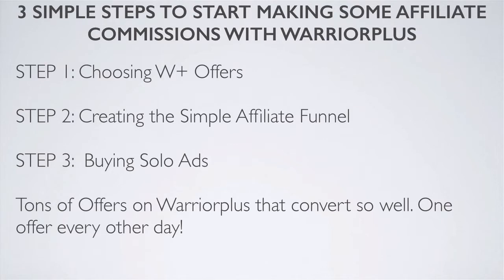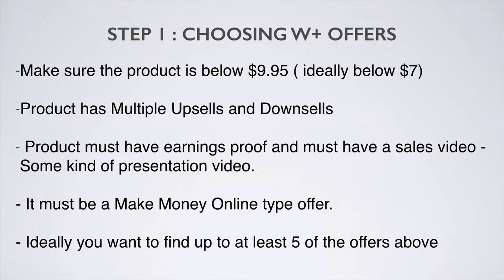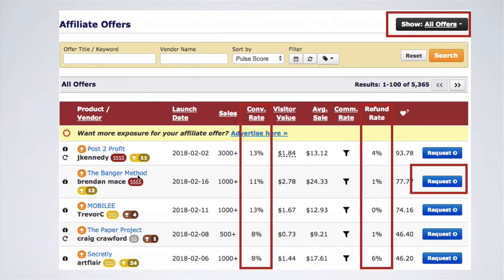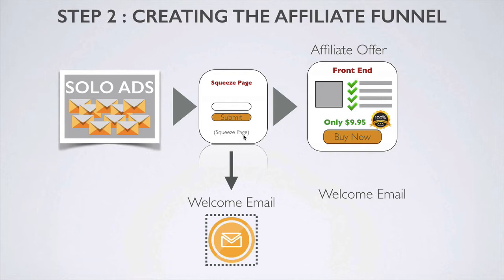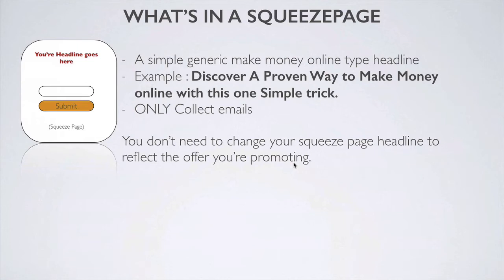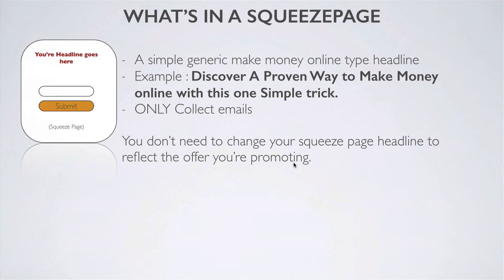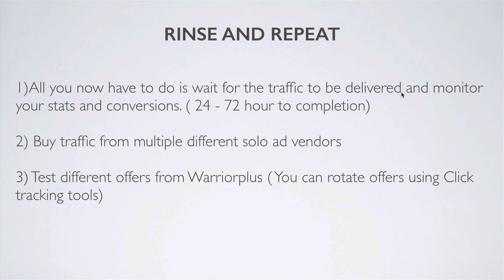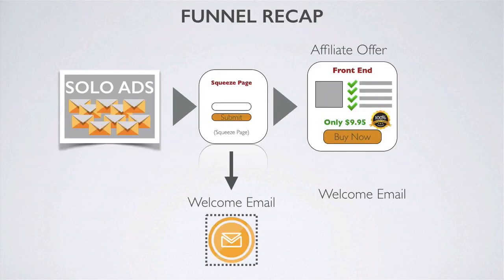How to make sales with Warriorplus affiliate with Paid traffic(solo Ads) -Downloadable Guide below!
Due to popular demand and the ton of questions i get from this video - I decided to create a Detailed PDF ebook manual on how to make your first Affiliate Sale with this strategy.

If you have any questions about this strategy please let me know!
How to make money with Warriorplus and Solo ads  due to popular demand

★★Tools I Use - Free To join With Exclusive Bonuses Below ★★